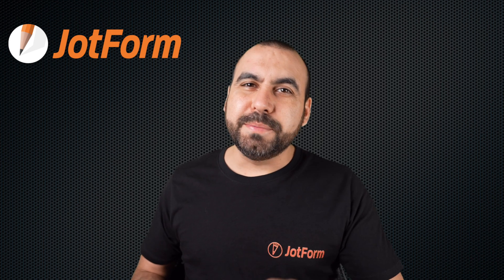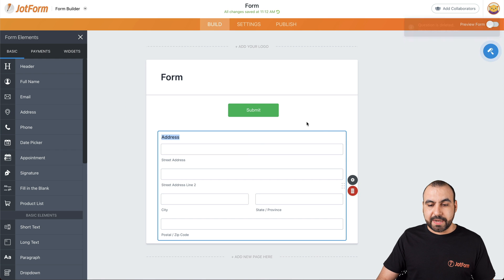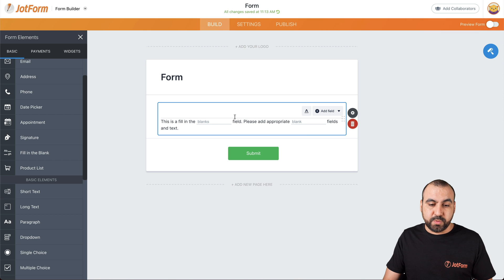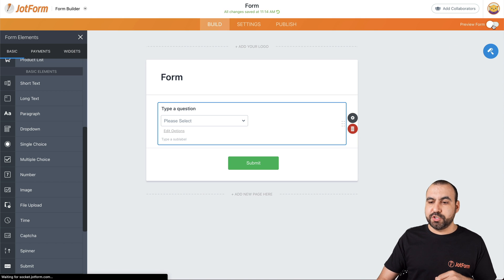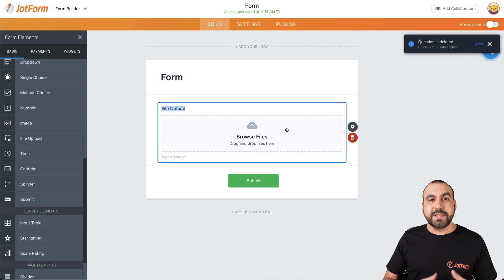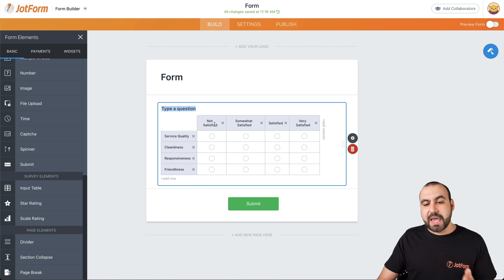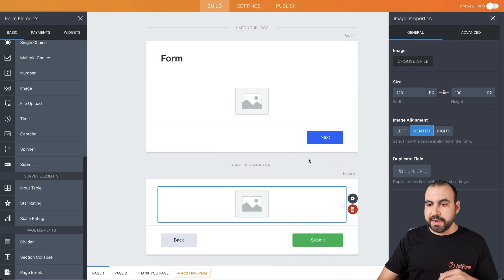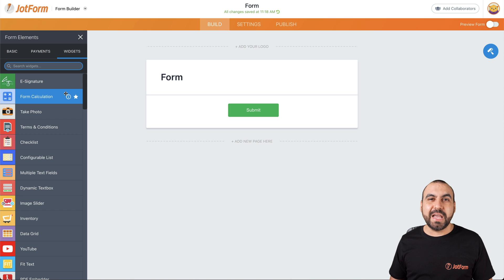A quick overview of form fields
From basic form elements to payment processors to advanced widgets, Jotform has all the form fields you need to make your forms work exactly how you want them to. Join us for a quick overview of Jotform’s form fields and learn how to add them to your forms with no coding required.
LINKS & RESOURCES
👋 ABOUT JOTFORM
Hi, we're Jotform, a full-featured online forms platform that makes it easy to create robust forms and collect important data. Check us out
CHAPTERS:
00:00​ Introduction
00:11 Form Elements
00:24 Basic form elements
04:52 Survey elements
05:38 Page elements
06:25 Payment elements
06:37 Widgets
06:59 Subscribe to Jotform